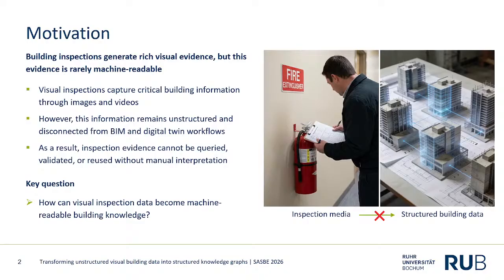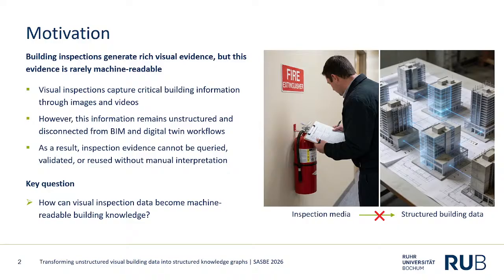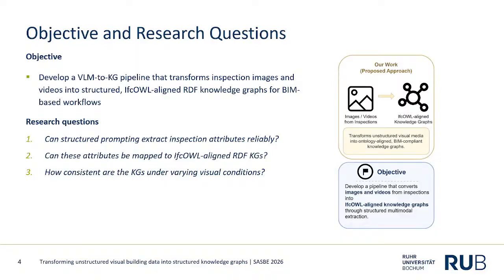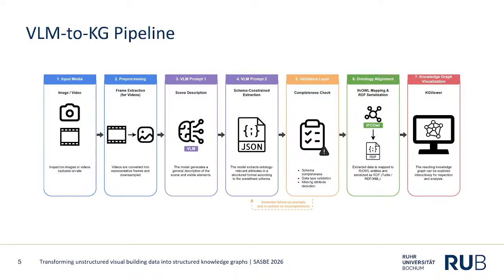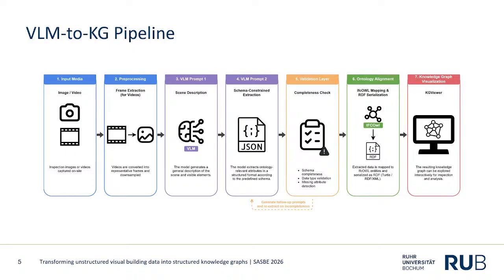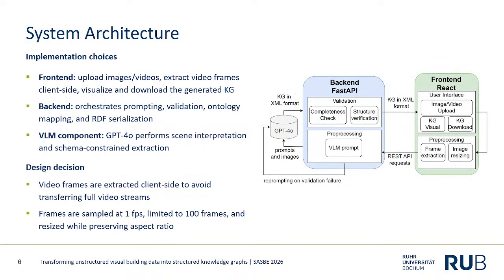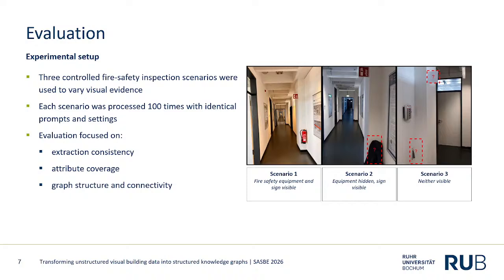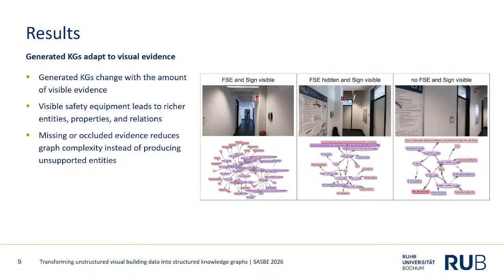SASBE 120: Transforming Unstructured Visual Building Data into Structured Knowledge Graphs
Authors: Angelina Aziz, Daniel Napps, Robin Ov, Markus König
Ruhr University Bochum

Abstract:
Manual inspection of buildings from images or videos still produces unstructured data that cannot be integrated into building information modeling (BIM) or digital-twin workflows, creating a need for automated semantic interpretation of visual building information. The current work addresses this gap by developing a vision-language–driven pipeline that converts raw visual inputs (images or videos) into a structured knowledge graph. The system enables automated extraction of building-related information, such as fire safety equipment and signage, and transforms this information into a machine-readable representation.
A frontend application allows users to upload images or video files, from which frames are extracted, downsampled, and sent to the backend for processing. A sequential prompting strategy is applied: the first prompt generates a general description, while a second schema-constrained prompt enforces the extraction of ontology-relevant structured attributes (e.g., fire-extinguisher visibility, class label, mounting height, and safety-sign category). Missing attributes are automatically recovered through follow-up prompts to ensure completeness and consistency.
To support interpretation and validation, a custom knowledge-graph visualization component was implemented. It parses the generated graph data, identifies nodes and relationships, and renders an interactive knowledge graph using vis-network, enabling intuitive exploration of the extracted information and qualitative inspection of the resulting semantic structure.
The pipeline is evaluated using controlled fire safety inspection scenarios, demonstrating consistent extraction behavior when visual evidence is present and adaptive graph reduction when information is absent. Future work includes extending the schema to additional building elements, refining structured extraction prompts, and enhancing the visualization with search, filtering, and editing capabilities.